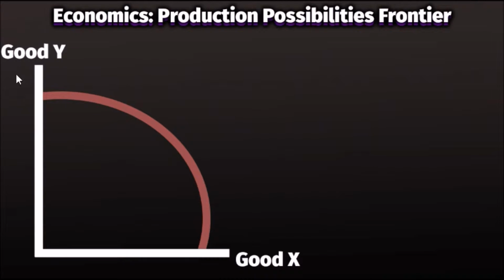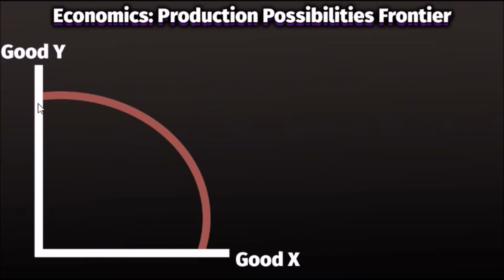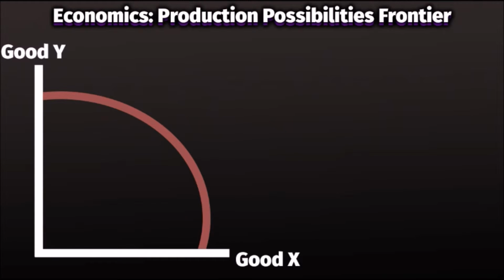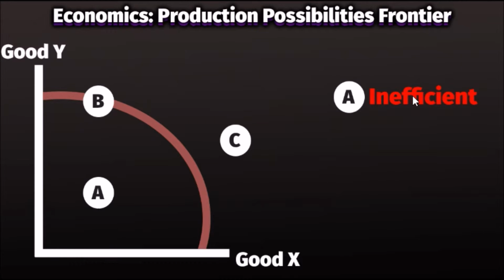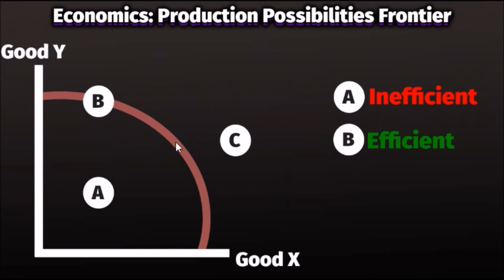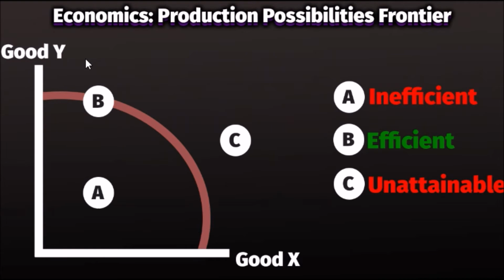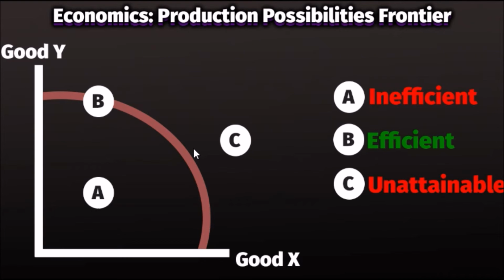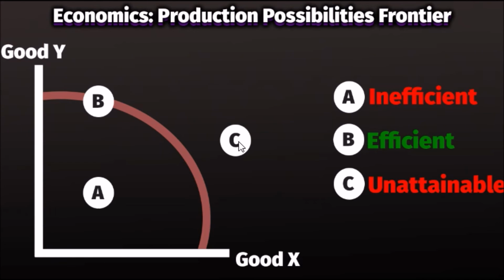Production Possibilities Frontier/PPF - Fundamental Economics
This is a very quick video about the production possibilities frontier/curve and how we can tell if we are efficiently or inefficiently using our resources for production. If this video is a little fast, we apologize. Our lessons are meant to be fast. Read more below.

The PPF or Production Possibilities Frontier shows the production possibilities of two goods. This also means it is showing us our opportunity cost since every time we increase production for one good, we must decrease production of the other due to limited resources. Make sure you watch the video for creative examples!

Lastly, If you need any clarification on the subject matter in this video, please eave a comment. Hopefully either us or one of your fellow leaarners can answer your question! Also, understand that we may be able to answer your questions if we have too many questions being asked.